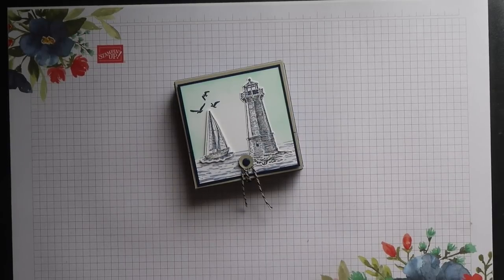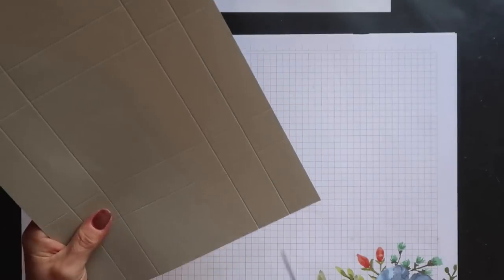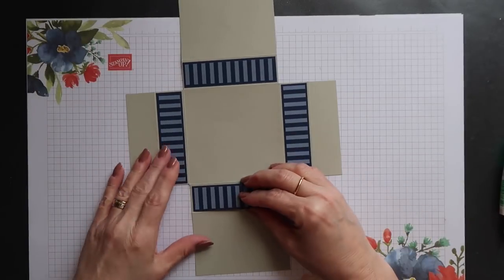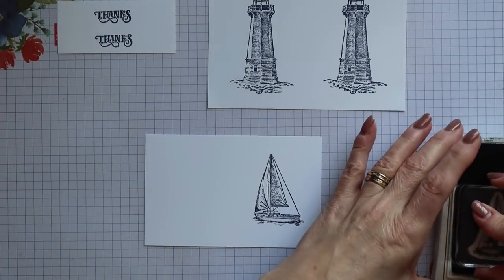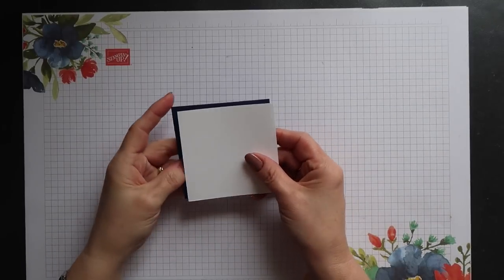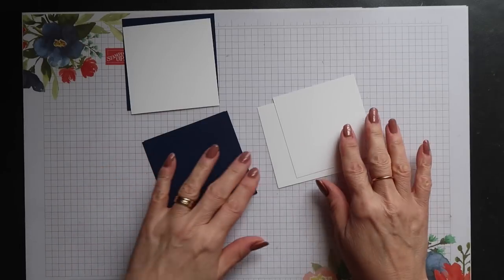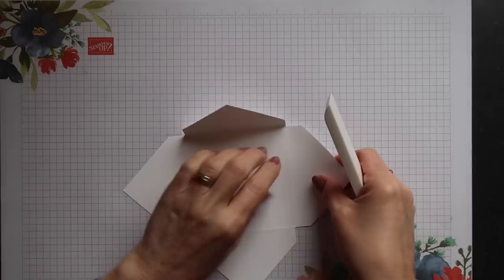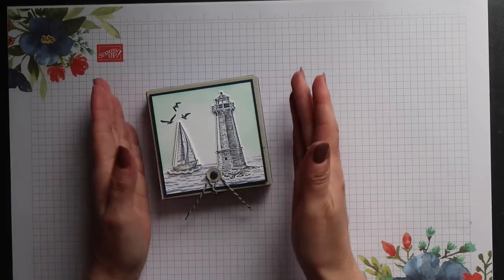Wrap Box with Cards & Envelopes using Sailing Home from Stampin' Up!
Create a Wrap Box containing 6 Cards and Envelopes using the Sailing Home stamp set from Stampin' Up!

Full details of this project with measurements are on my blog -

– Card Stock
• Neutrals 6" X 6" (15.2 X 15.2 Cm) Designer Series Paper [146967]